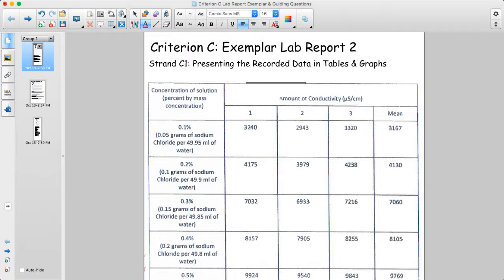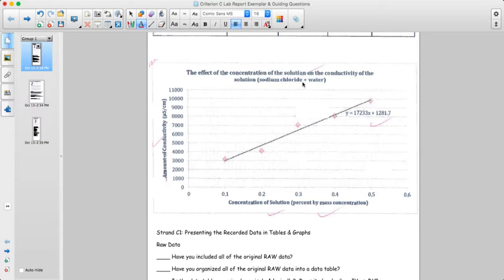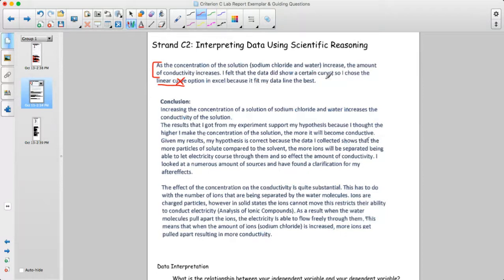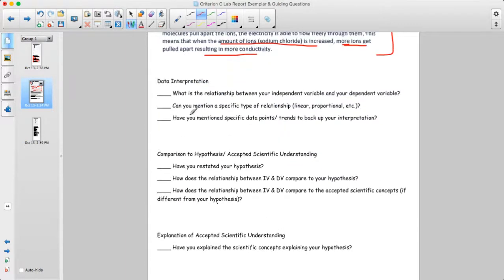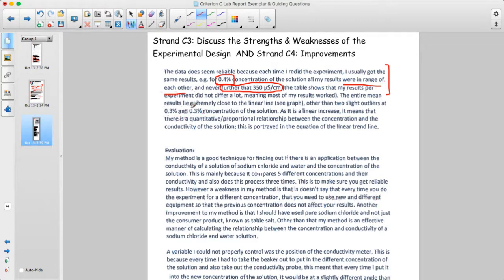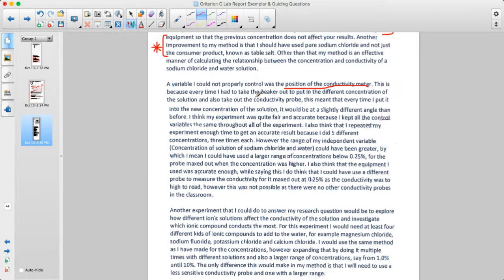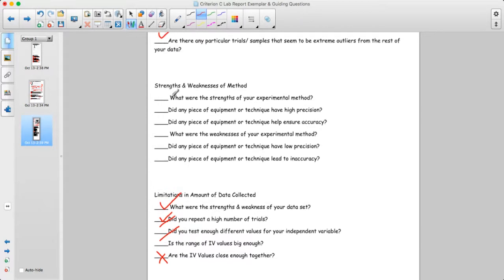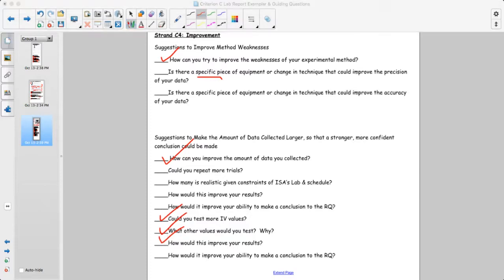Criterion C Lab Report Exemplar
Overview of an exemplar Criterion C Lab Report, also looking at the guiding questions.